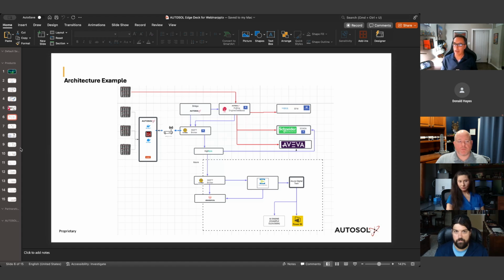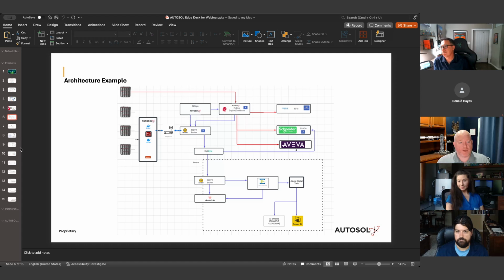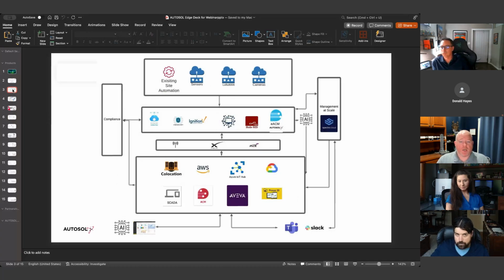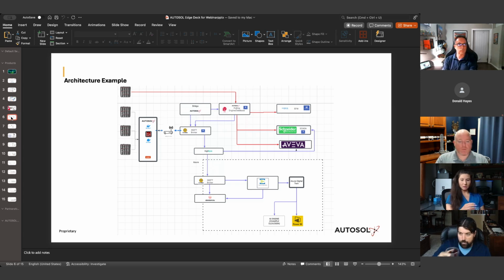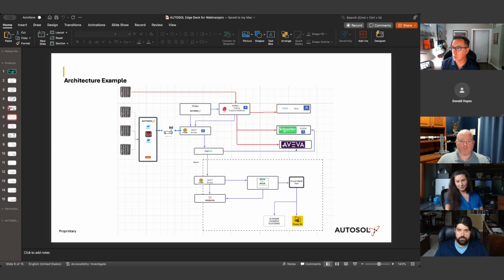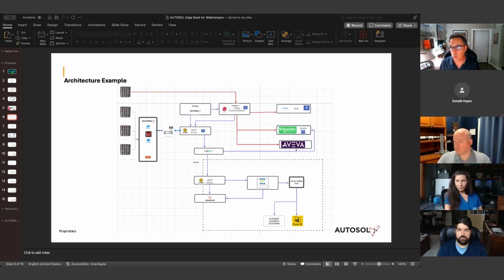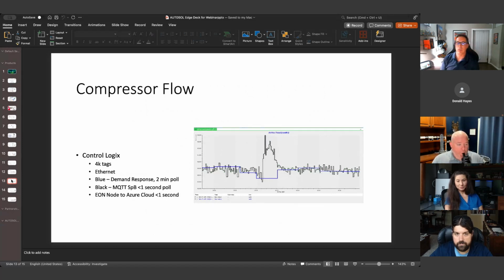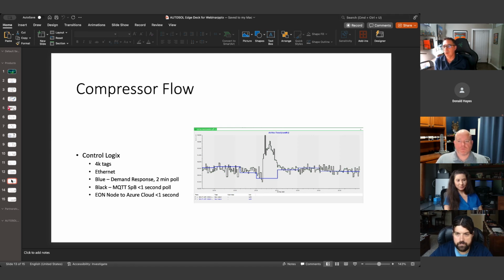Modernizing Edge Data Collection - eACM, Emerson IPCs, and Scalable Kubernetes Management.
In today’s rapidly evolving industrial landscape, scalable and secure edge data collection is critical to operational success. This webinar explores how AUTOSOL eACM, deployed on Emerson’s IPC 2010 industrial computers, enables robust, real-time SCADA polling and protocol conversion directly at the edge. By integrating Spectro Cloud’s Kubernetes management platform, organizations can effortlessly orchestrate, monitor, and update containerized applications across a distributed fleet of industrial devices.

Attendees will gain insights into:

Deploying eACM containers on Emerson IPCs for resilient, localized data acquisition
Enabling protocol conversion and MQTT publishing from field to cloud
Leveraging Spectro Cloud for secure container lifecycle and fleet management
Best practices for OT cybersecurity, network segmentation, and workload isolation

Panelists:
Kelli Settell - Senior Application Engineer, TMMi
Justin Barksdale - Principal Architect, Spectro Cloud
Bill Paczkowski - Senior Product Manager - Edge and Industrial Compute, Emerson Discrete Automation